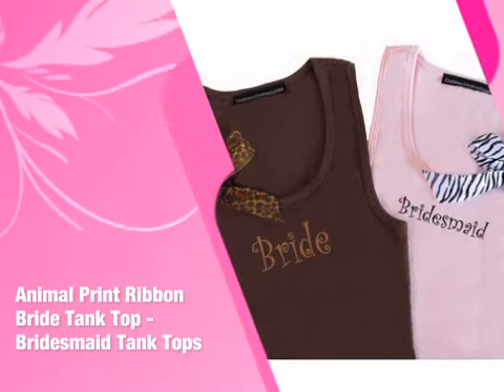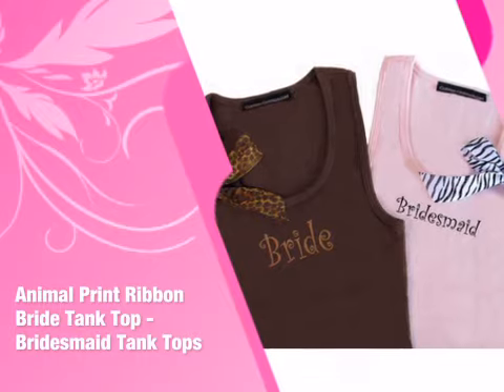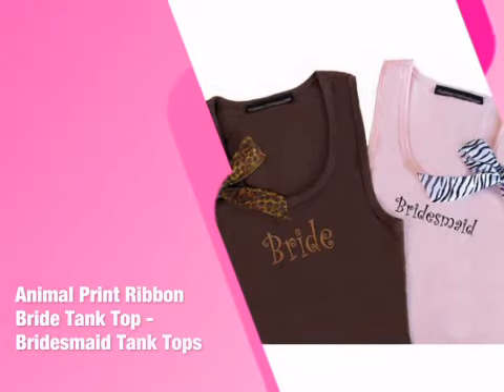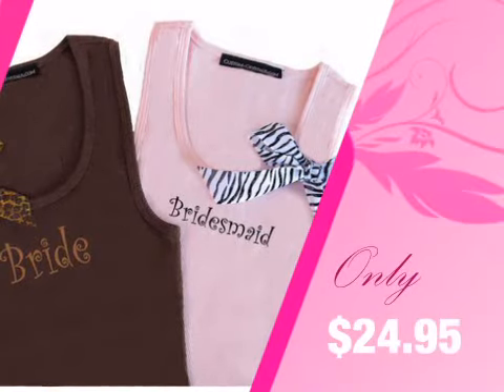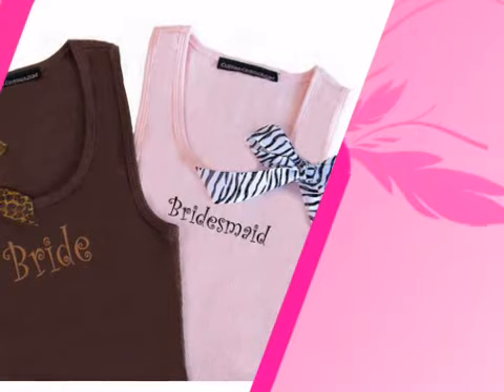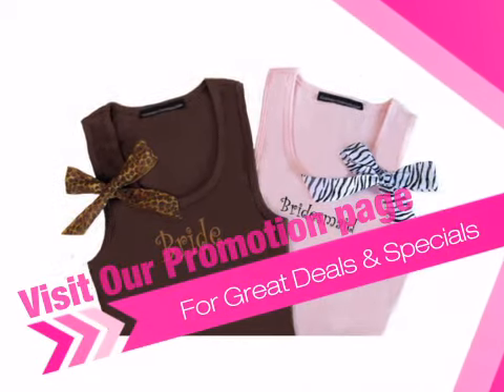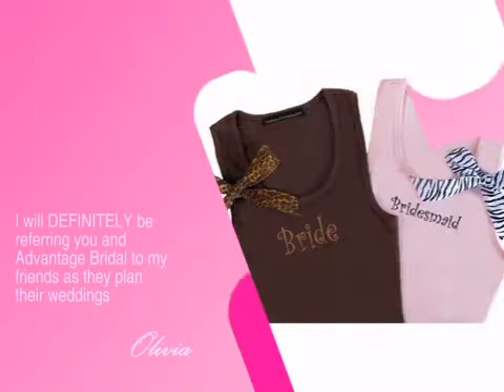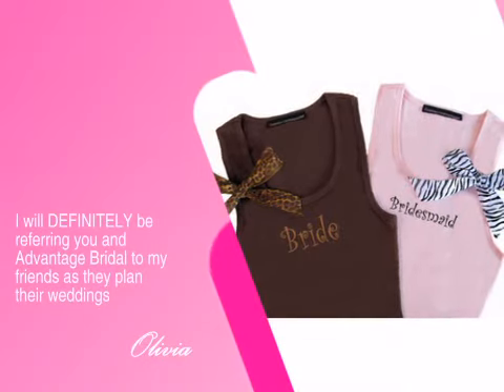Animal Print Ribbon Bride Tank Top - Bridesmaid Tank Tops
This Animal Print Ribbon Bride Tank Top - Bridesmaid Tank Tops is brought you - the leading wedding retailer with over 22,000 products to make your wedding unique and memorable.